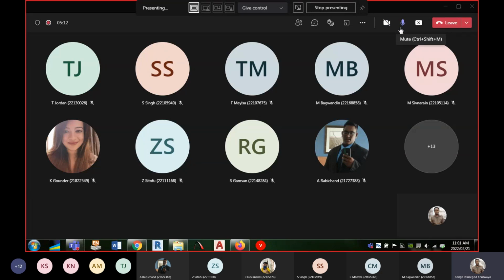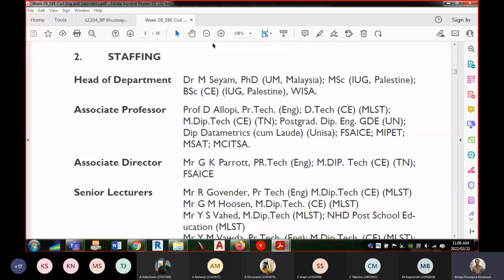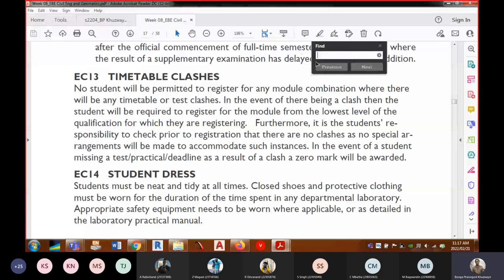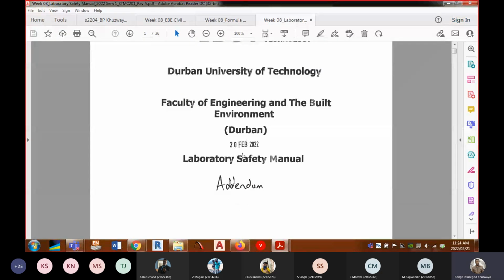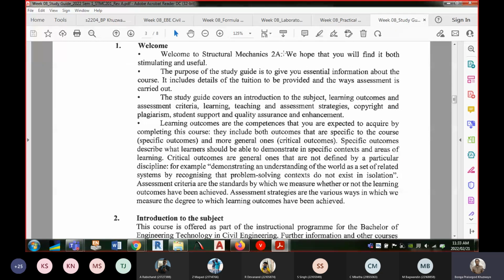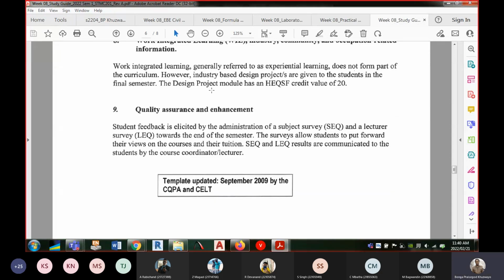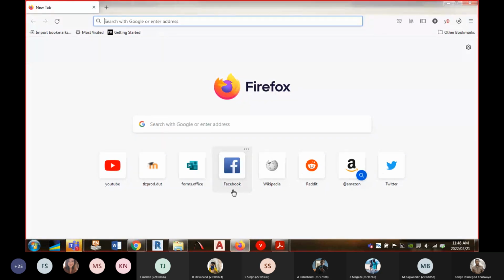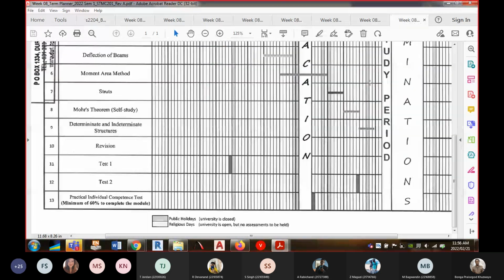Lecture 1 STMC201 Welcome and Basic Info